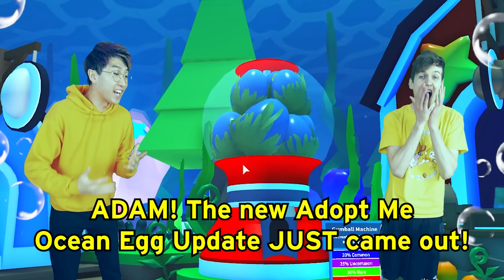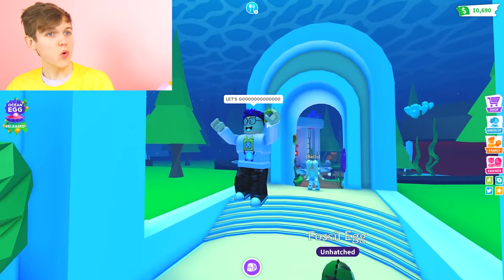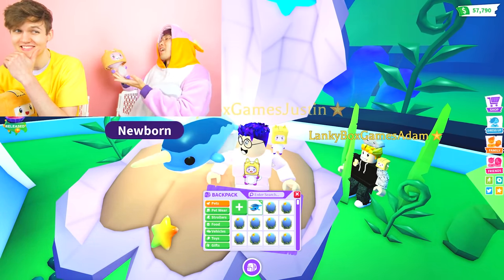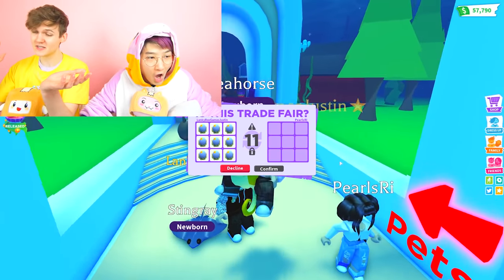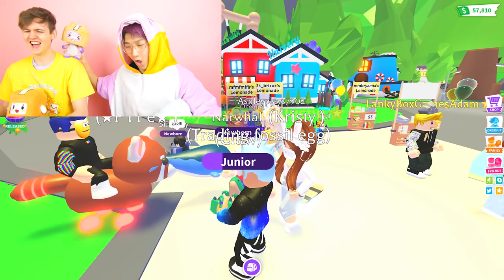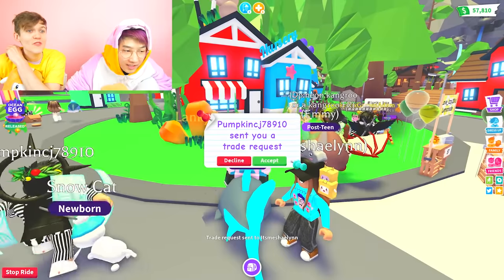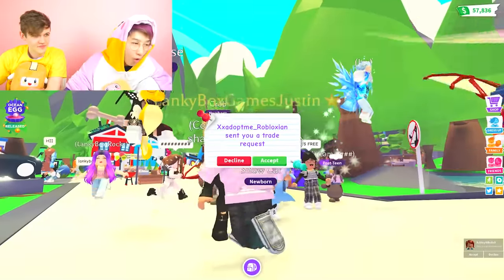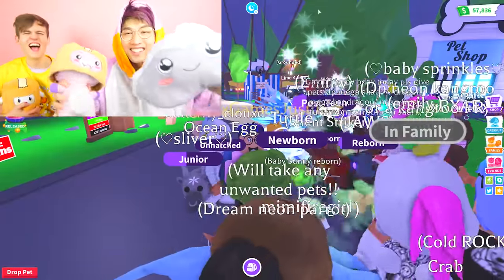LankyBox OPENING 100 OCEAN EGGS In ADOPT ME!? (NEW ROBLOX ADOPT ME OCEAN EGG UPDATE!!)